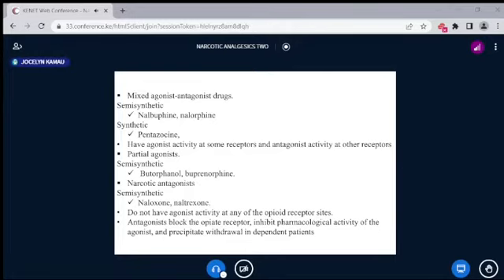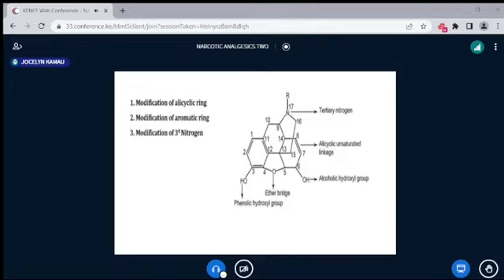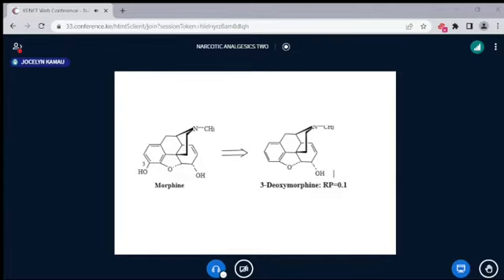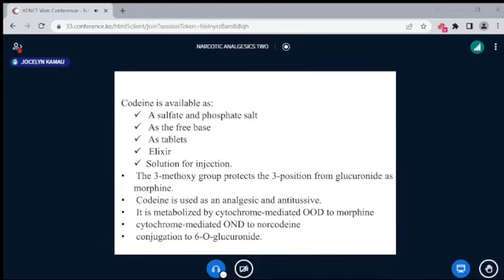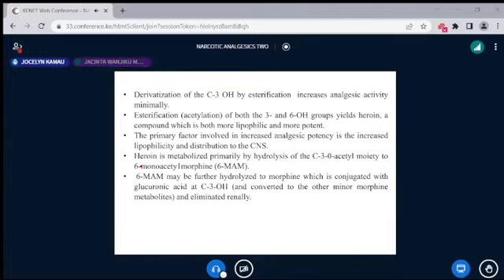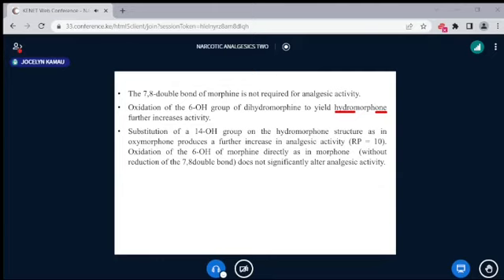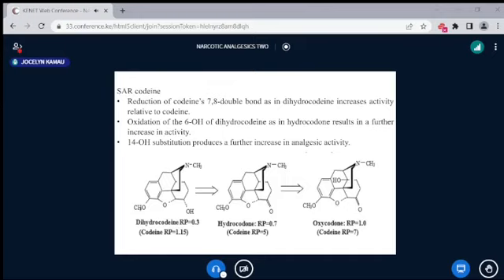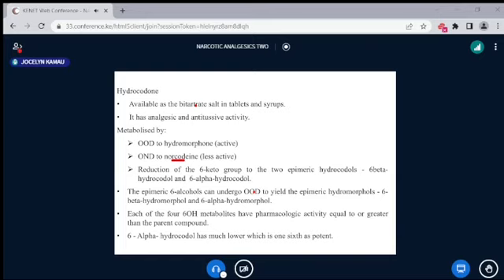Lesson 2A - Narcotic Analgesics